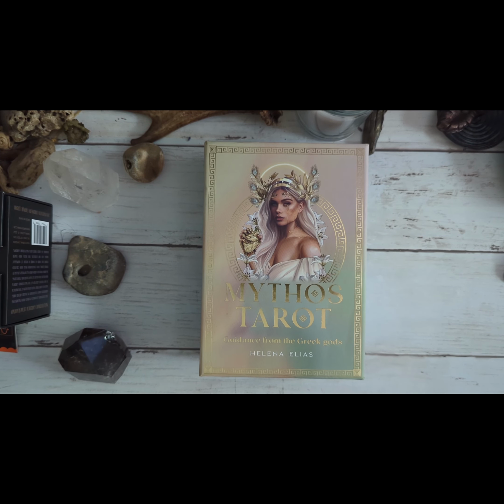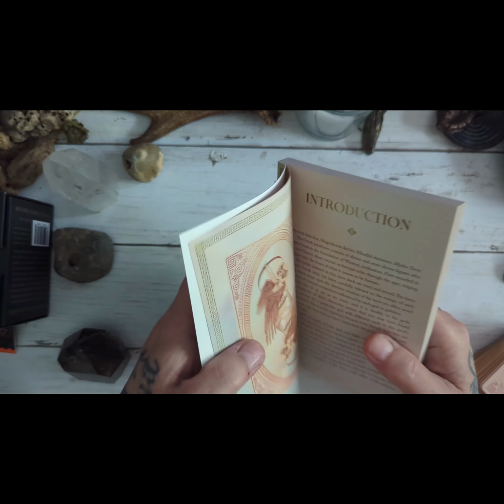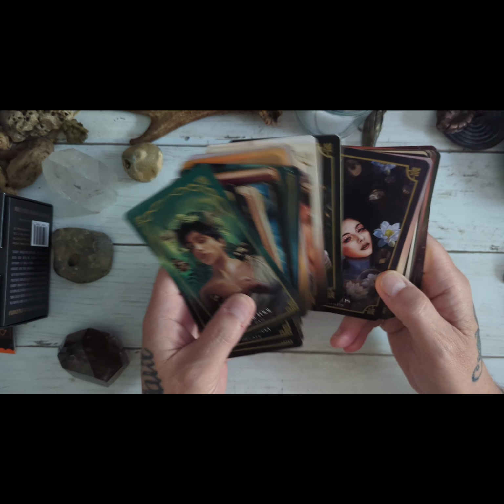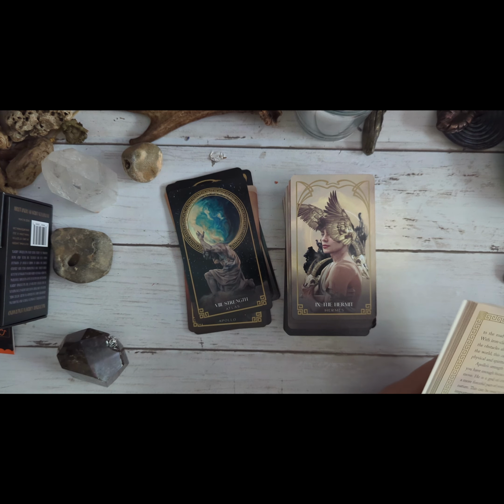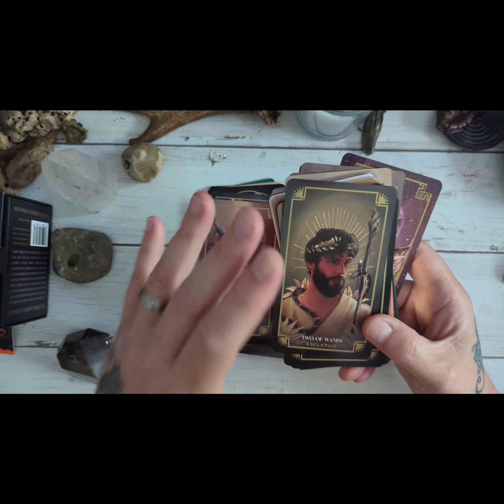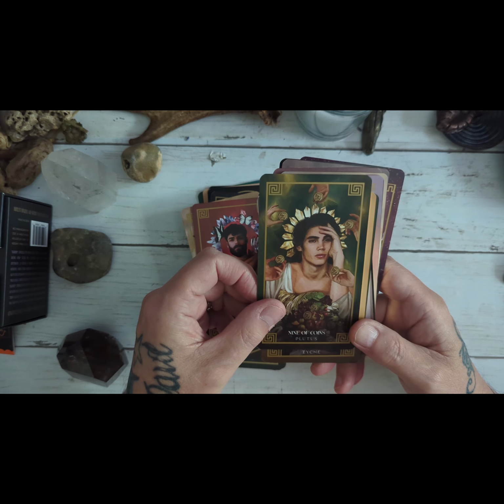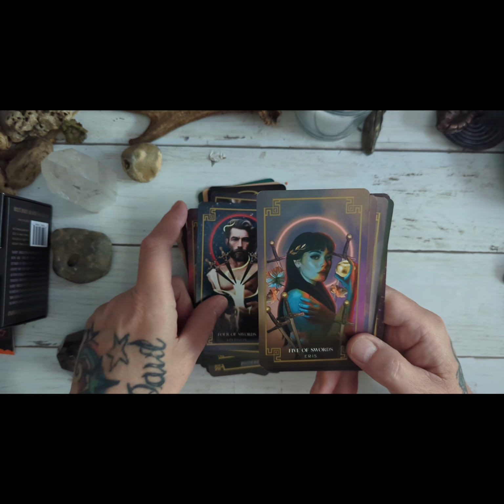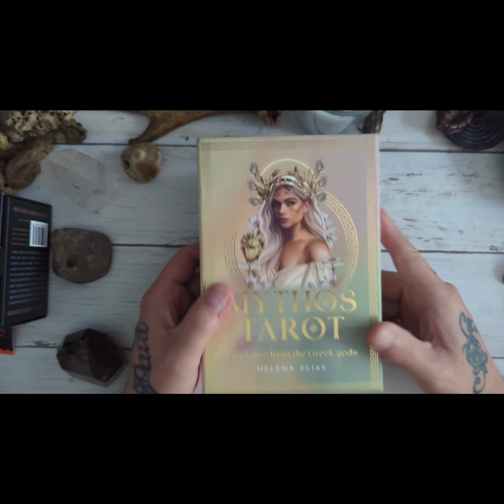walkthrough of the Mythos Tarot. new release from Rockpool Nov 23